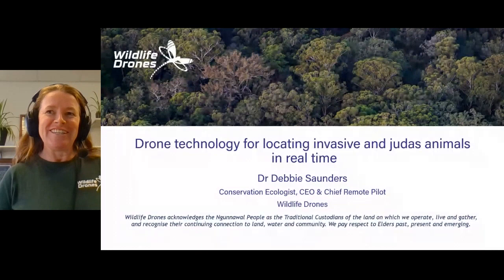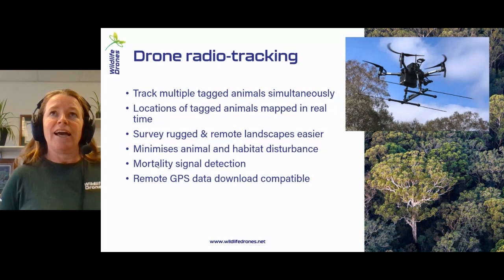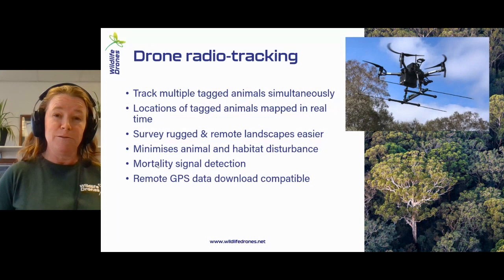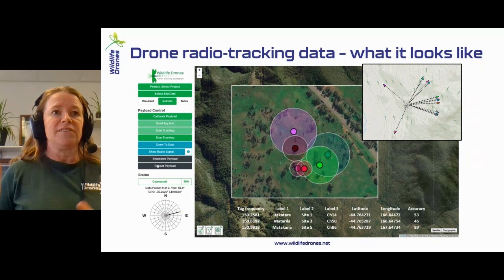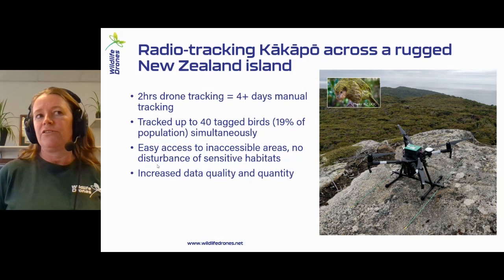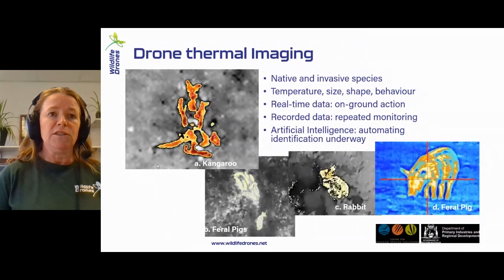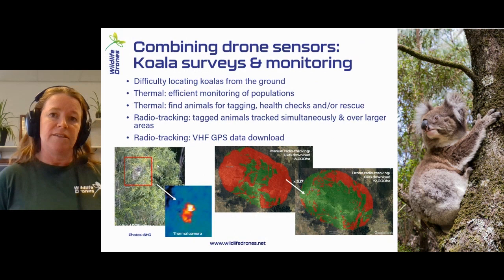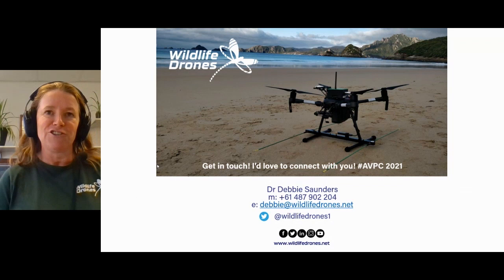Debbie Saunders | Technology for locating invasive and Judas animals in real time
Locating and understanding invasive species and Judas animal movements is critical for effective vertebrate pest management. One great challenge is obtaining real time location data of tagged animals that move freely and rapidly across vast landscapes, so that effective control measures can be implemented.